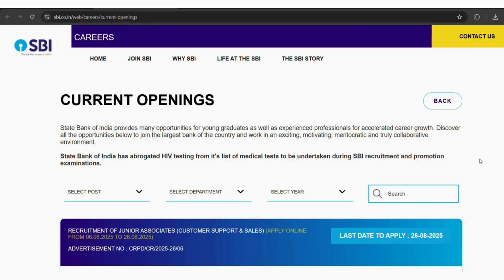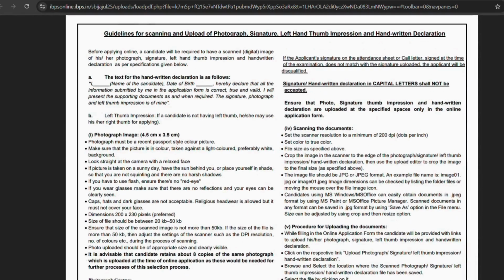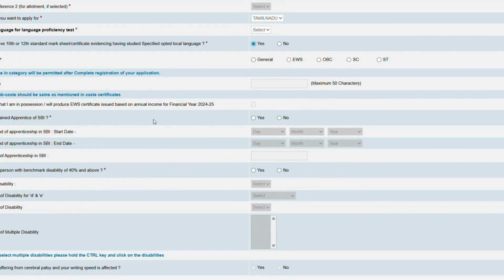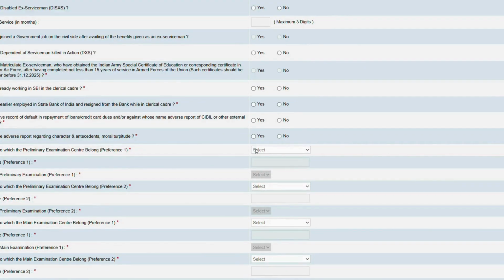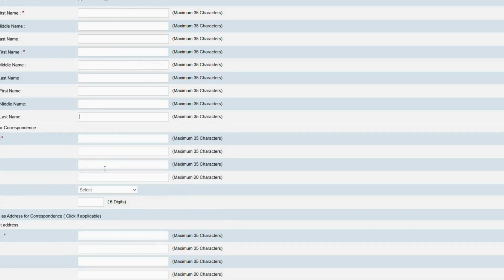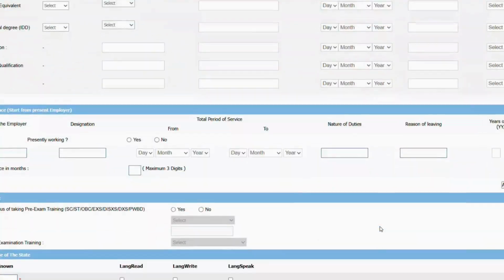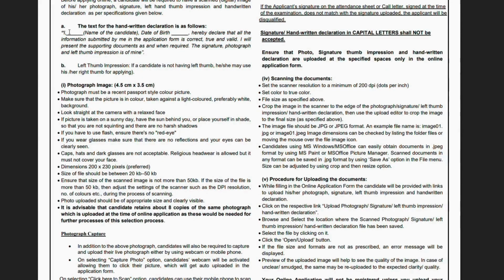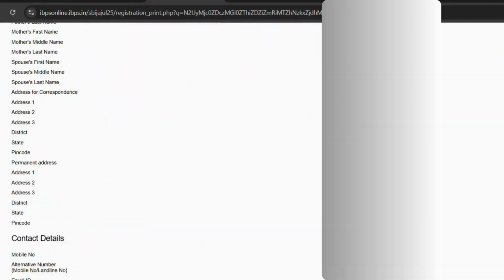📢 SBI Clerk 2025 – How to Apply Step-by-Step | Junior Associates Recruitment Guide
📢 SBI Clerk 2025 Recruitment – Apply Now!
State Bank of India invites applications for Junior Associates (Customer Support & Sales). A golden chance to start your career in the banking sector!

🔹 Post Name: Junior Associates (Customer Support & Sales)
🔹 Total Vacancies: 6,589 (Regular: 5,180 | Backlog: 1,409)
🔹 Apply Online: 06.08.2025 to 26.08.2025
🔹 Qualification: Graduation in any discipline (Final-year students can apply)
🔹 Age Limit: 20–28 years (Relaxation as per govt. rules)
🔹 Selection Process:

Preliminary Exam (Online)

Main Exam (Online)

Language Proficiency Test (LPT)
🔹 Salary: ₹26,000 – ₹29,000 per month including allowances

✅ Application Fee:

General / OBC / EWS: ₹750

SC / ST / PwD: No Fee